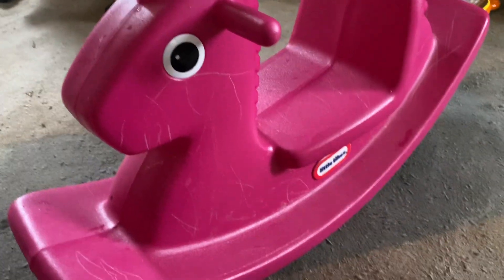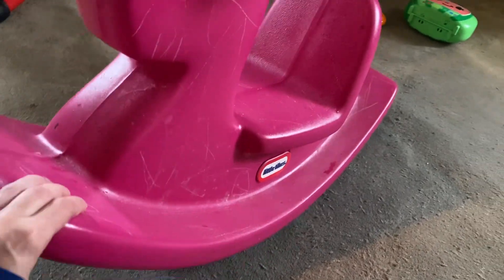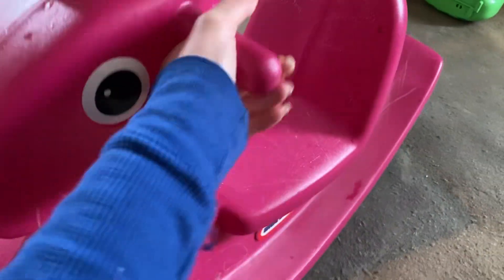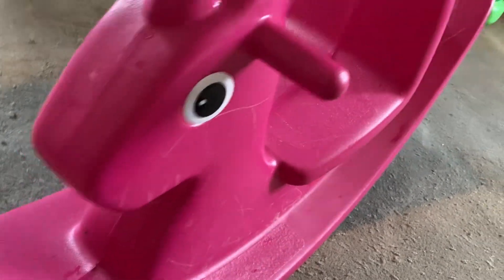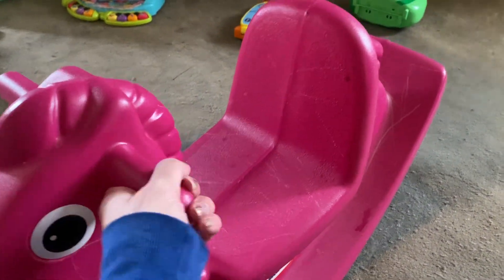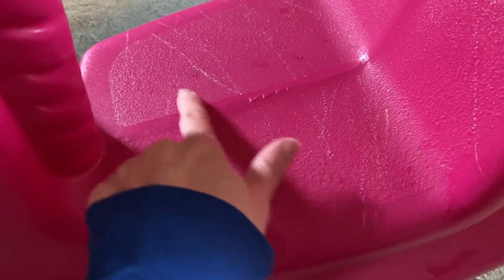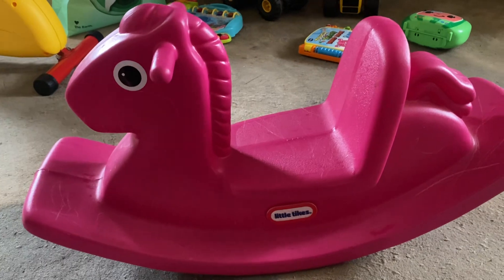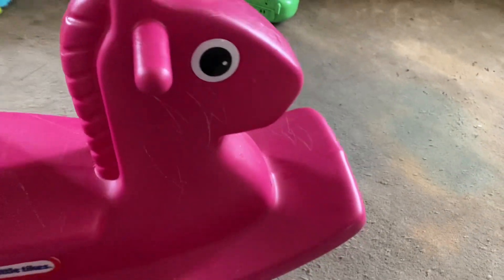Honest Review Little Tikes Rocking Horse Pink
Little Tikes Rocking Horse on Amazon